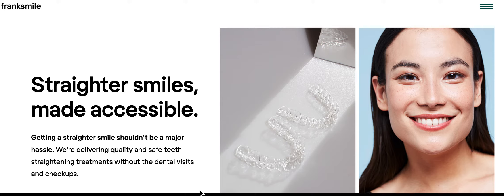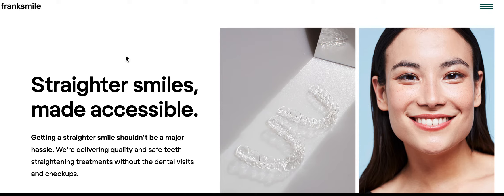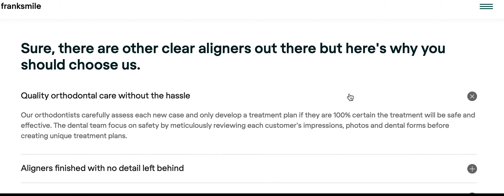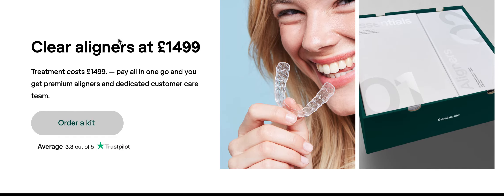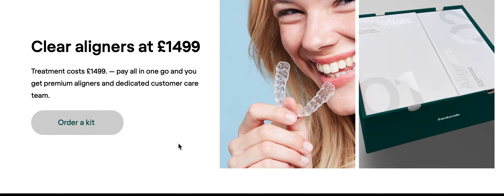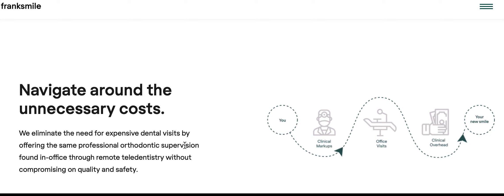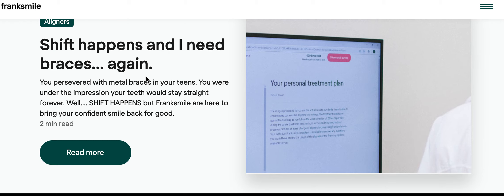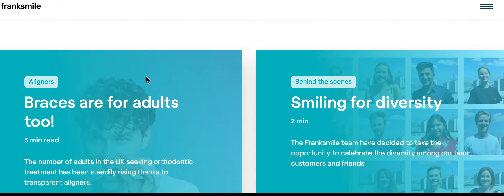FrankSmile Review UK Aligners